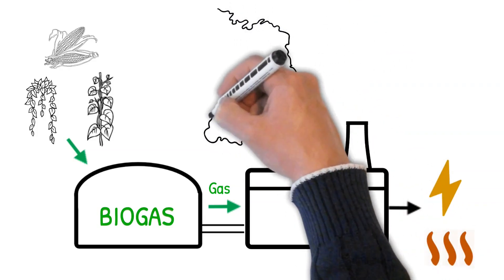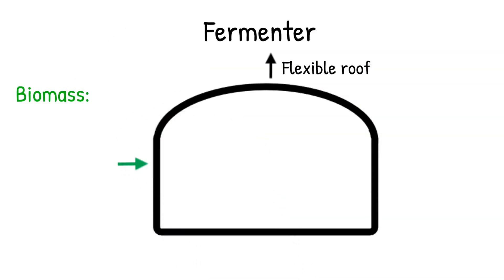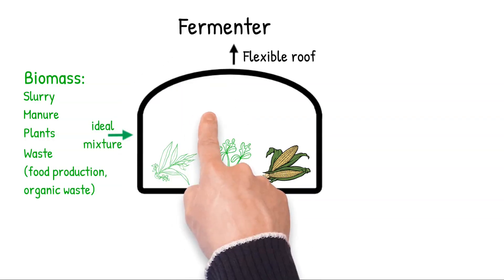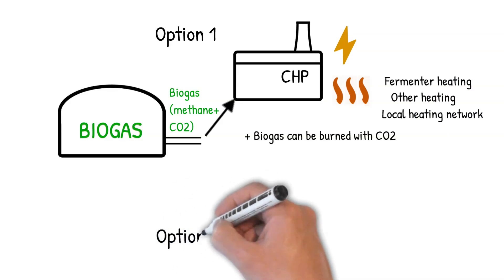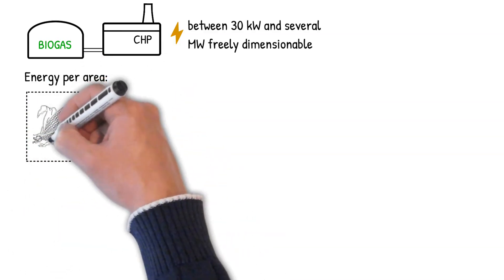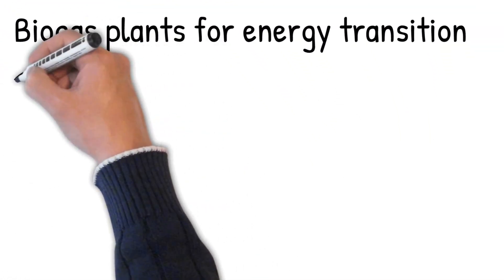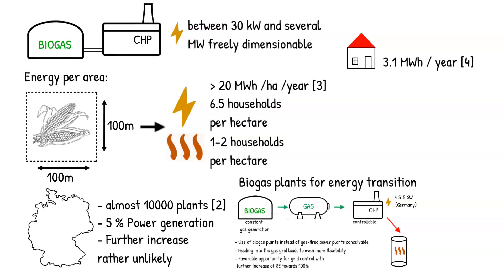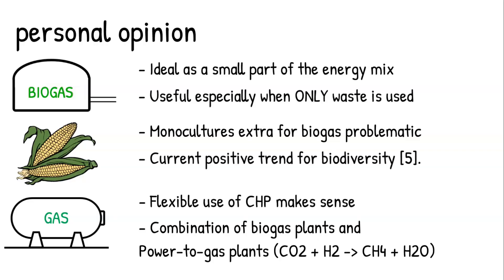Biogas Plant | Structure and Function - Simply Explained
Biogas plants produce biogas, a combustible gas with a high methane content, from biomass. In most biogas plants, the biogas is then burned directly in a CHP unit and used to generate electricity and heat.
In this video you will learn how biogas plants work and why they can be a very important part of the energy transition in the future, even though a further expansion of plants in Germany is probably not sensible.

The creation of the videos costs a lot of time and for some projects also money. There you also get the chance to have a say in which projects your money should go to in the future.

Sources:

[1] Share of biogas in total electricity (calculated from given figures).